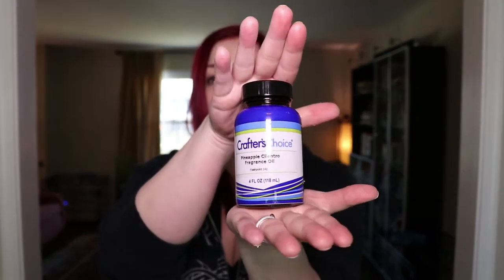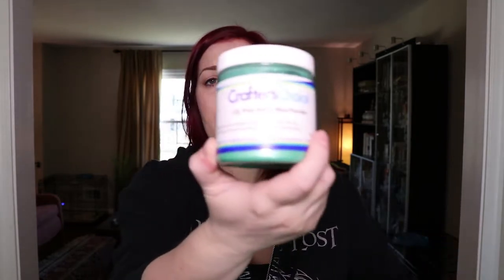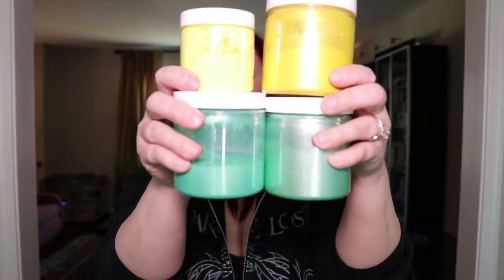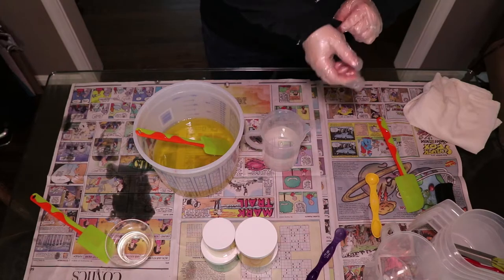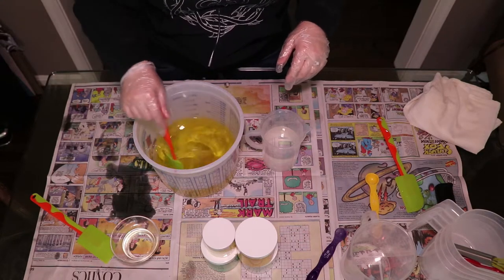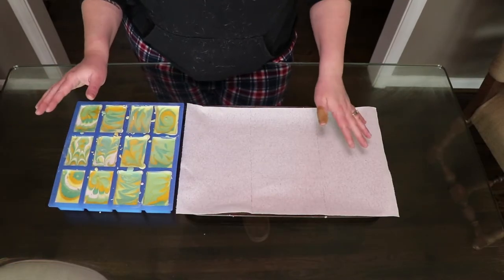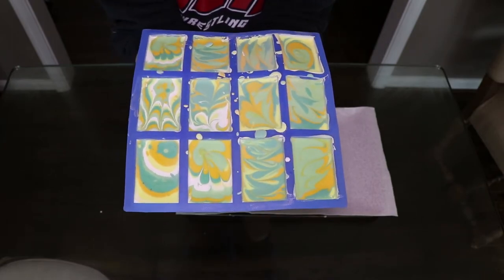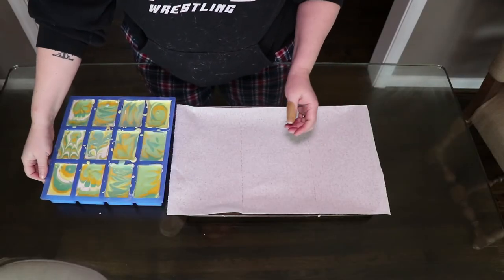Making Pineapple Cilantro Soap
My newest batch of cold process soap fragranced with Pineapple Cilantro FO from Wholesale Supplies Plus.